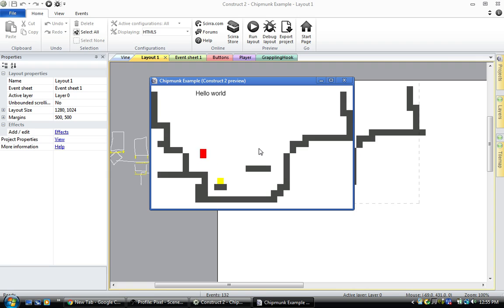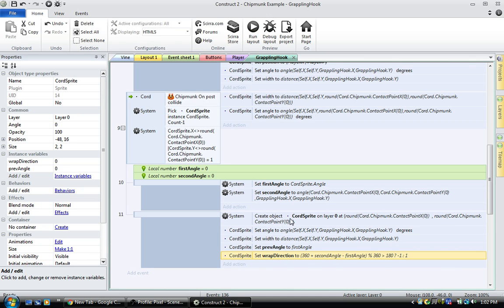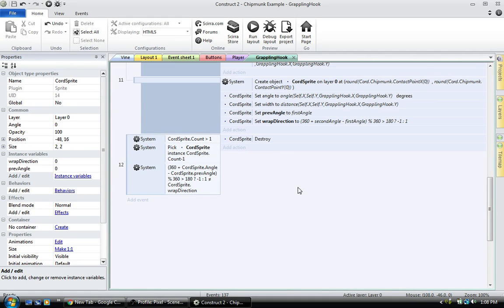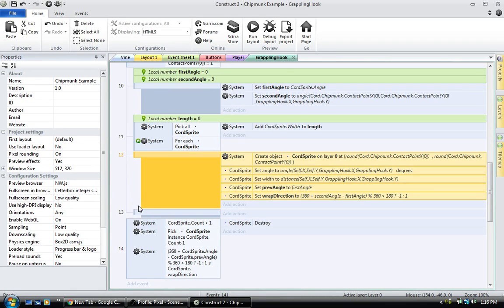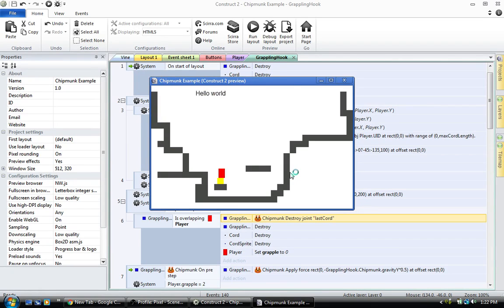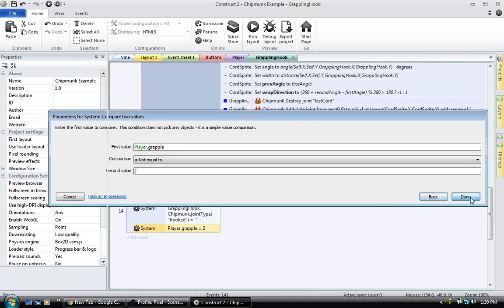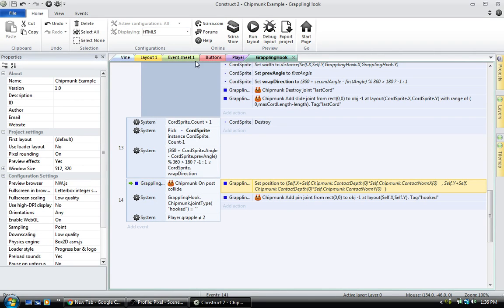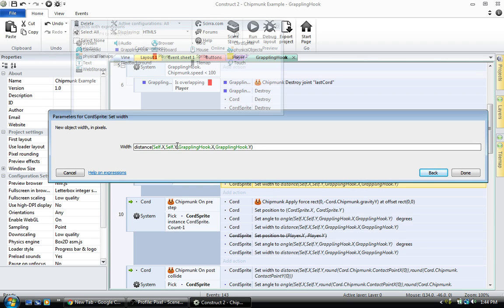chipmunk construct2 04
continuation of chipmunk grapple in construct2.